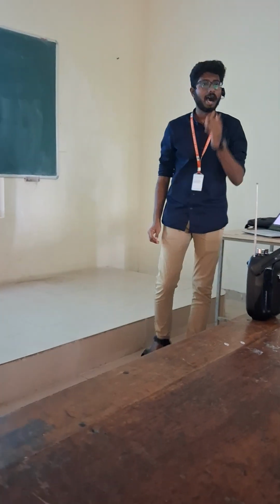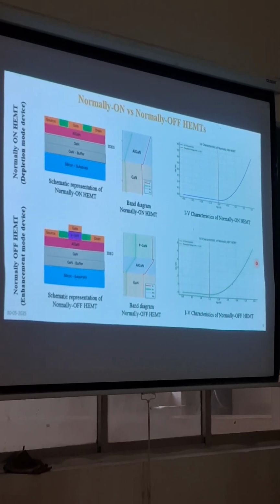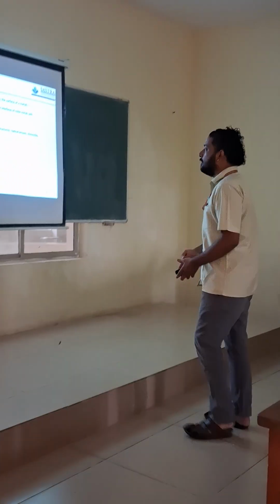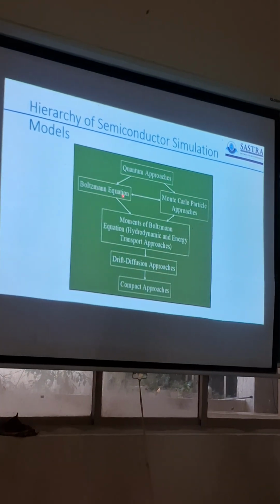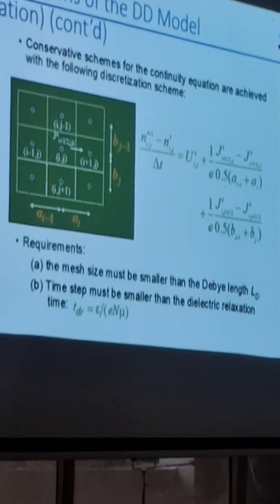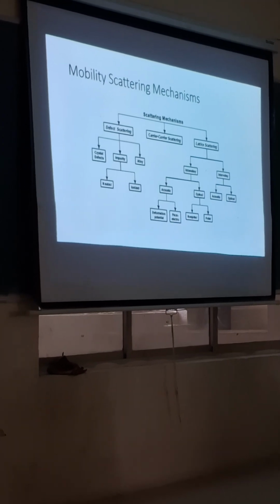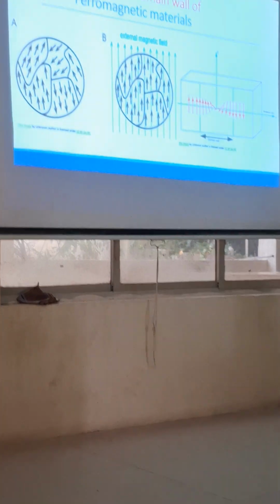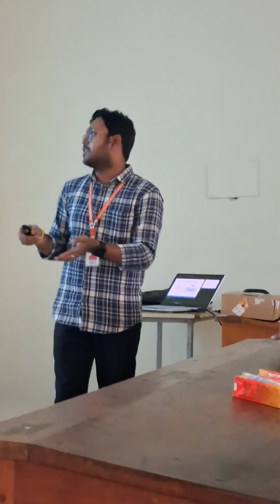An Overview of GaN based Devices by the Device Modeling Group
Timecodes
0:00:00 - Intro
0:00:51 - The GaN HEMT
0:17:20 - Overall Modeling Fundamentals
0:49:48 - Spintronic Applications